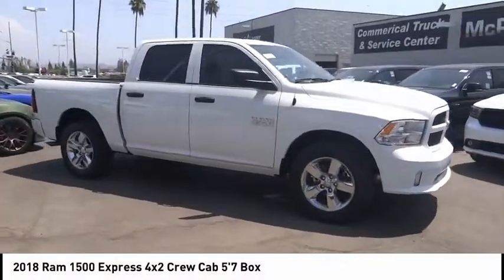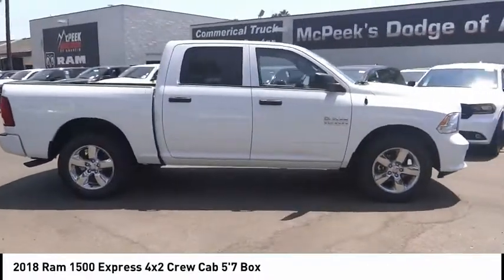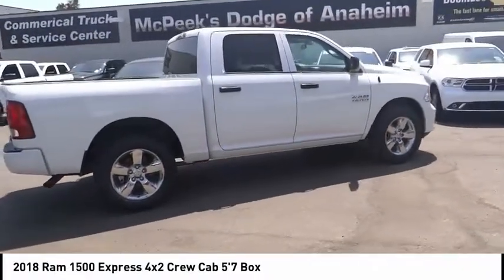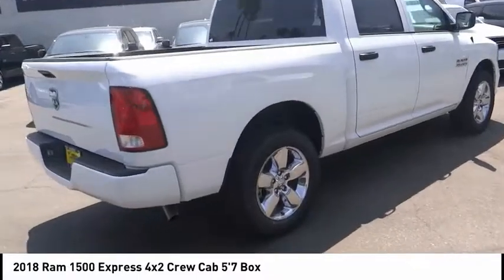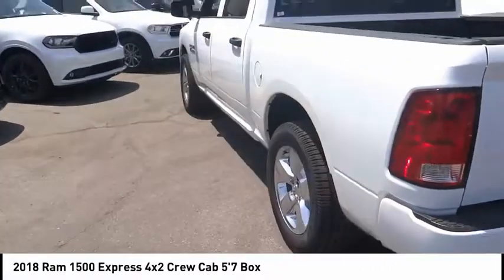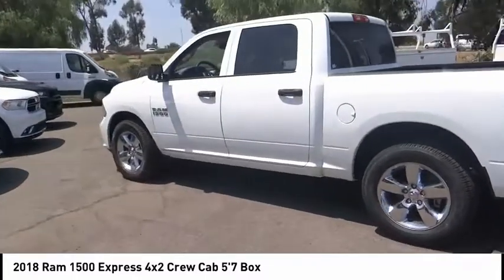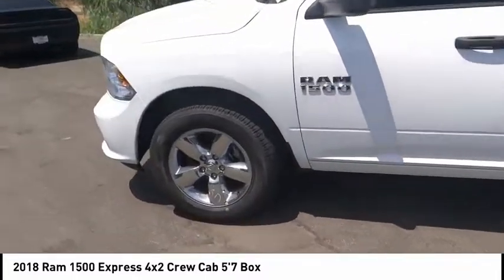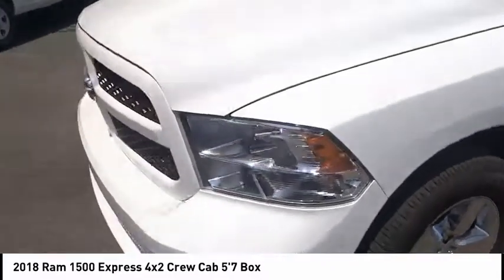2018 Ram 1500 ORANGE COUNTY,VILLA PARK,GARDEN GROVE,ORANGE,FULLERTON TJ263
2018 Ram 1500 EXPRESS 4X2 CREW CAB 5'7 BOX

1221 S. Auto Center Dr.

MCPEEK'S CDJR OF ANAHEIM PROUDLY SERVING ORANGE COUNTY, VILLA PARK, GARDEN GROVE, ORANGE, FULLERTON, AND SURROUNDING SOUTHERN CALIFORNIA LOCATIONS. THIS BRIGHT WHITE CLEARCOAT 2018 Ram 1500 IS EQUIPPED WITH A 3.6 L, AUTOMATIC TRANSMISSION, AND RECEIVES AN ESTIMATED 17 City/25 Hwy MPG. OR VISIT US AT 1221 S. AUTO CENTER DR. ANAHEIM, CA 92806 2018 Ram 1500 EXPRESS 4X2 CREW CAB 5'7 BOX Bright White Clearcoat 2018 Ram 1500 Express RWD 8-Speed Automatic 3.6L V6 24V VVT ABS brakes, Electronic Stability Control, Heated door mirrors, Low tire pressure warning, Traction control.Recent Arrival! Price includes: $1,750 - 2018 Bonus Cash CACJA. Exp. 09/04/2018, $1,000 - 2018 Conquest Lease to Retail/Lease 38CJA1. Exp. 01/02/2019, $1,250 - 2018 Non-Prime Retail Bonus Cash **CJ1V. Exp. 09/04/2018, $4,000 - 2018 CA Retail Consumer Cash 71CJ1. Exp. 09/04/2018, $1,000 - USAA MEMBER CERTIFICATE 2018 CY 43CJ9. Exp. 01/02/2019, $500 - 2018 Chrysler Capital 2018 Bonus Cash CACJ5. Exp. 09/04/2018, $1,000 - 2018 Retail Bonus Cash CACJA1. Exp. 08/22/2018 Stock #: TJ263 | VIN: 1C6RR6KG7JS293001 | 2018 Ram 1500 Express 4x2 Crew Cab 5'7 Box TIRE PRESSURE MONITOR McPeek's CDJR of Anaheim